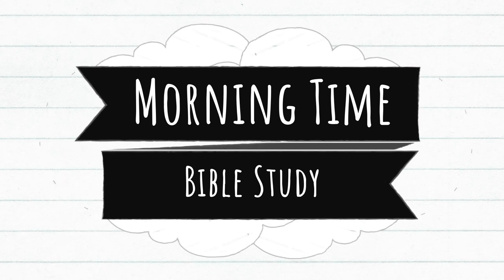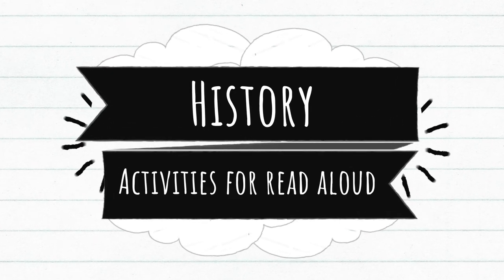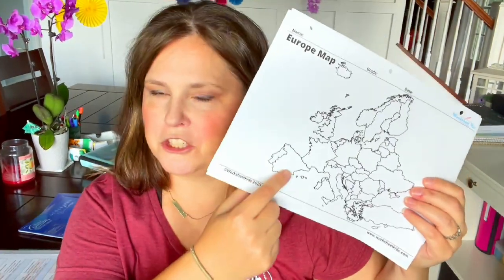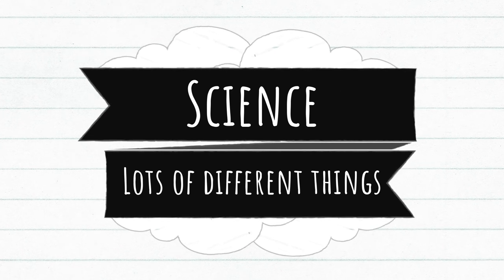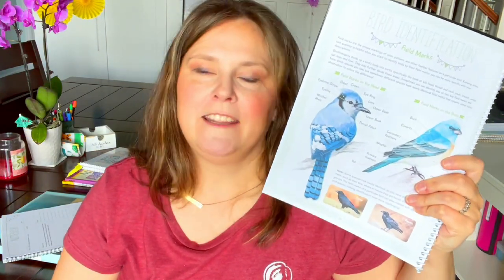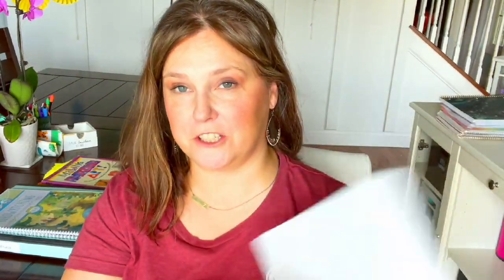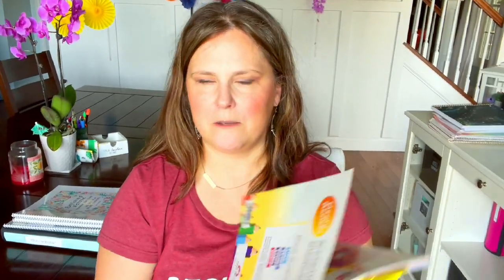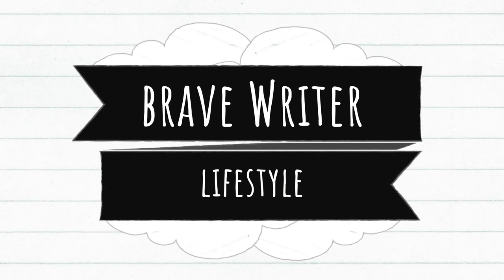Can you HOMESCHOOL all TOGETHER? Family Subject Curriculum Choices 2022-2023! 😎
Homeschooling as a one room schoolhouse is more of a challenge when you have a high schooler?  How can we include our high schooler into our family subjects for our 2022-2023 homeschool year?  Part of the reason we homeschool is to do life together, to learn together, to do SCHOOL together, but high school complicates things because they need to get more hours in for their transcript.  Though we can't include my 10th grader in everything, we've got new goals this homeschool year to strengthen our family and intentionally learn together since we have a few, short years left!

There are lots and lots of ideas and free resource mentions in this homeschool curriculum video!
CHAPTERS:
00:00 Goals for our one room school house this year?
01:18  Morning time plans
02:19  History
04:30  Busy hands during Read Alouds (bc my girls listen better that way!)
11:11 Science unit
14:04 (we interrupt science to warn you about printing TGATB resources on a MAC)
15:00 Nature Walk plans
18:10 Mr. Mic strikes again
18:47 Book study which includes some more science
20:07 Art
22:07 Incorporating my high schooler
22:47 Filmaking class through Compass Classroom:
24:18 Incorporating the Brave Writer Lifestyle

PRODUCTS MENTIONED:
Corrie Ten Boom book
Gladys Aylward
Amy Carmichael
George Mueller
Eric Liddell

Passport to the World
Draw Europe
Draw the World
Binoculars we bought
Making Amazing Art
How to Teach Art to Children

VIEW other IEW products from this link.  On the left side, filter down by grade, & then view products.

THRIFTBOOKS!

MASTERBOOKS:
Checkout products here!  We love Masterbooks & all Answers in Genesis products!
PLANNERS:
PASSIONATE PENNY PINCHER PLANNER:

Video editing software I use:
FILMORA: